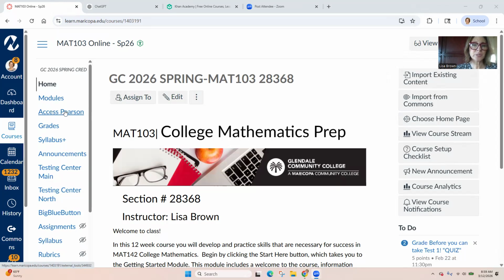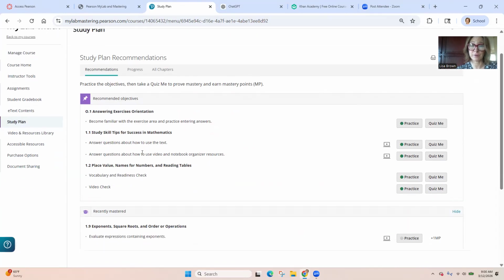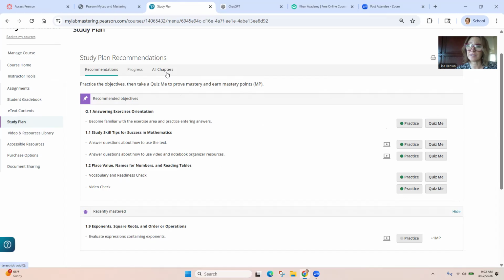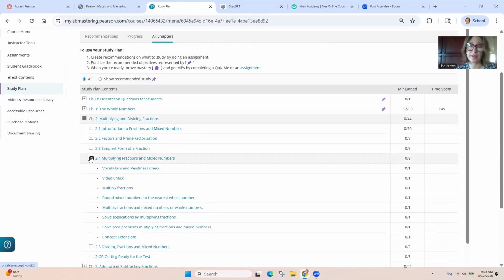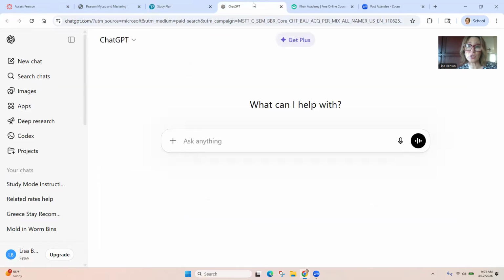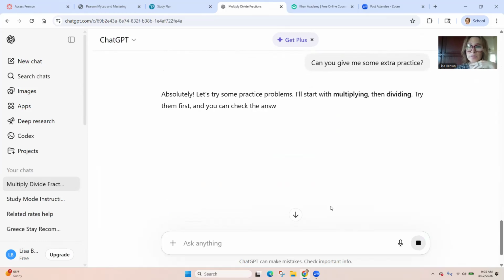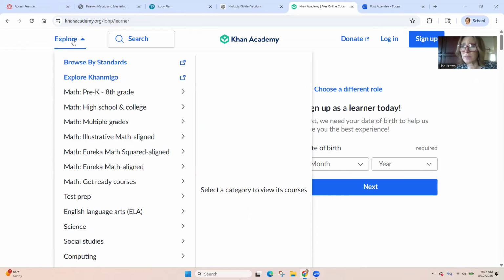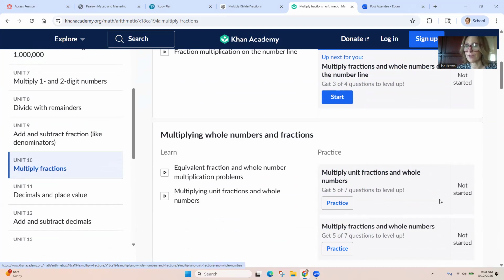Extra Help Resources